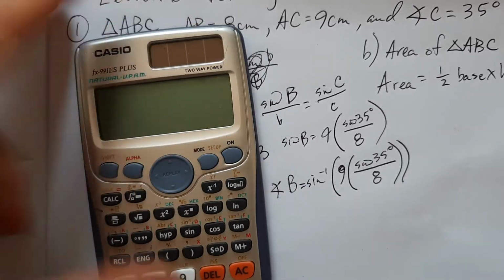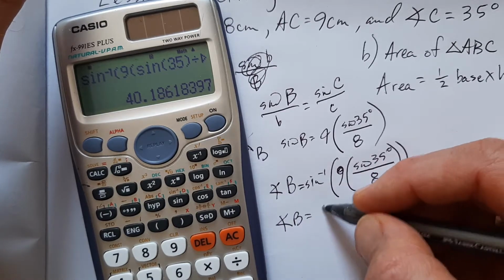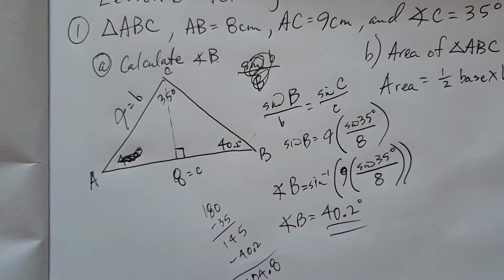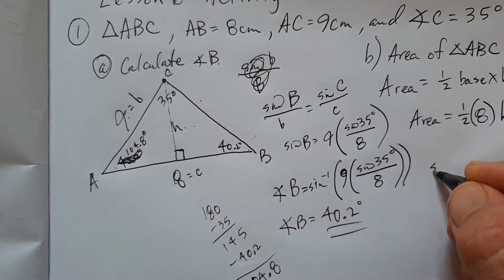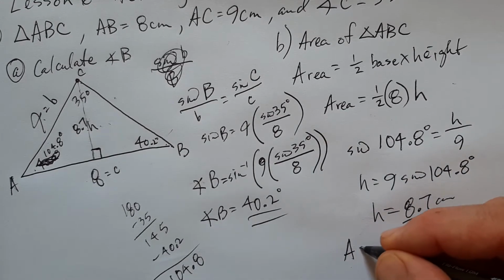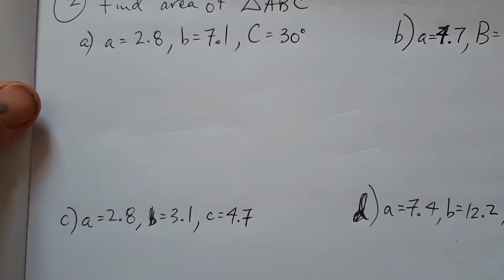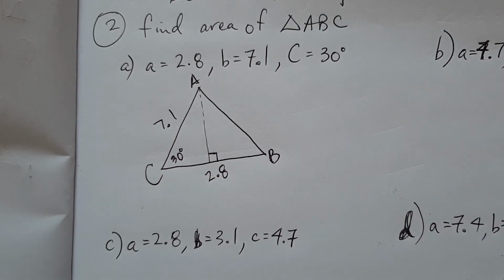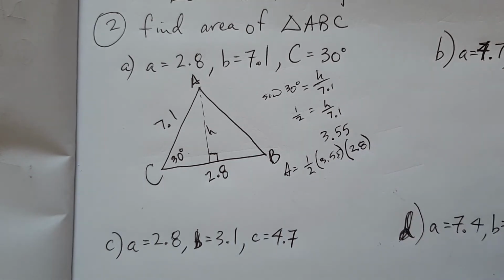Lesson 6 activity 3 part2